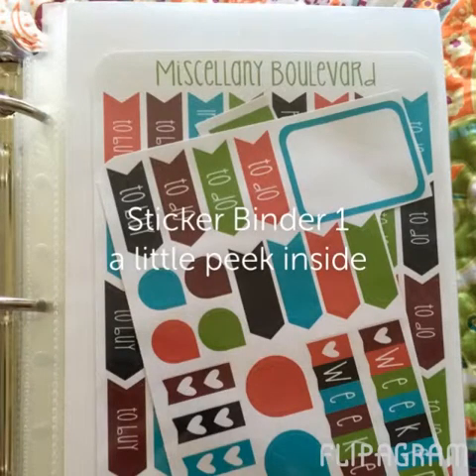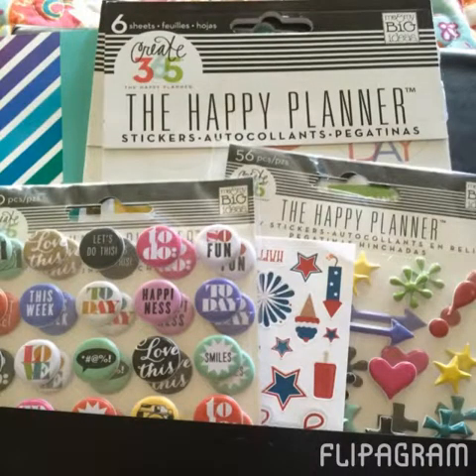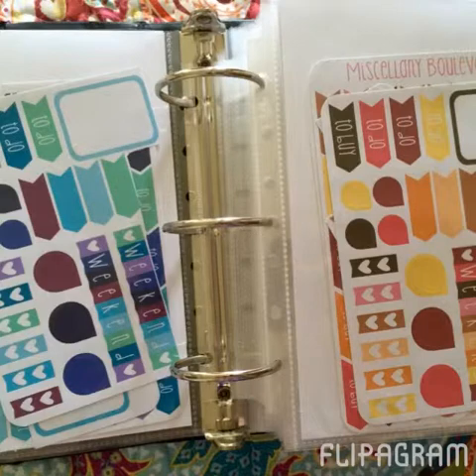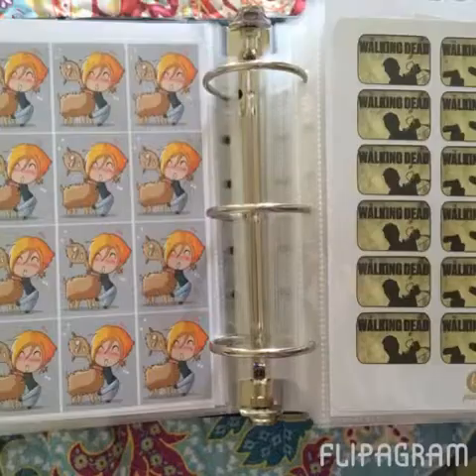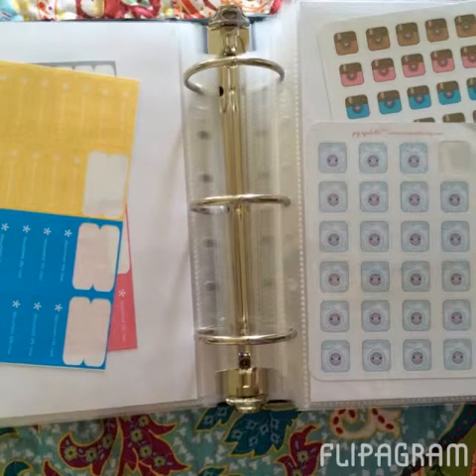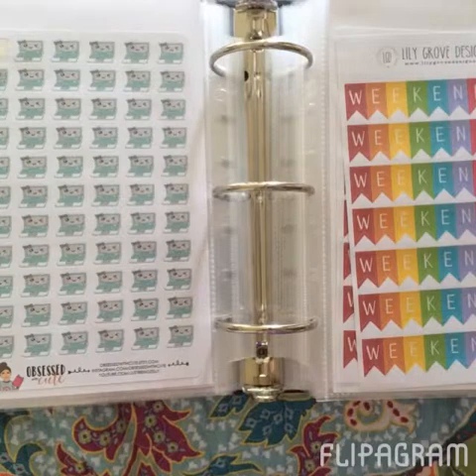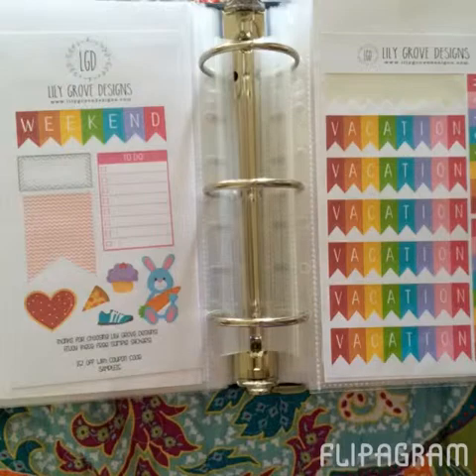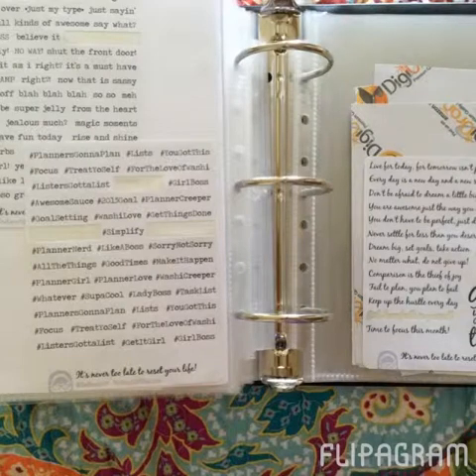Flipagram - Sticker Binder 1 a little peek inside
My first short video. Sharing one of my two huge sticker binders.